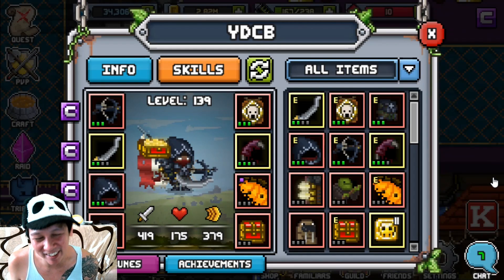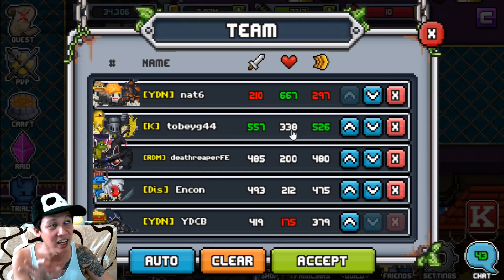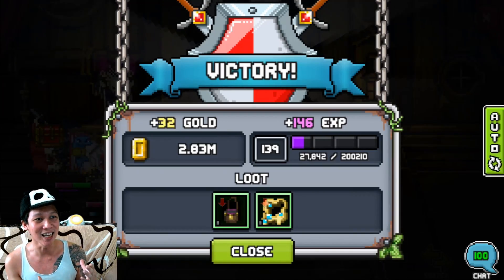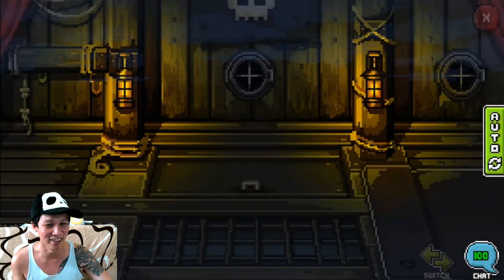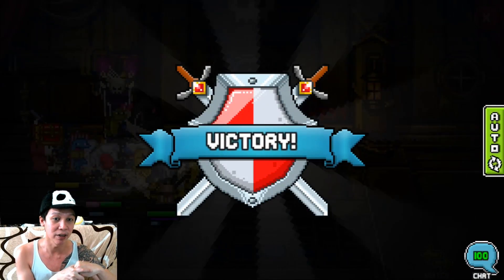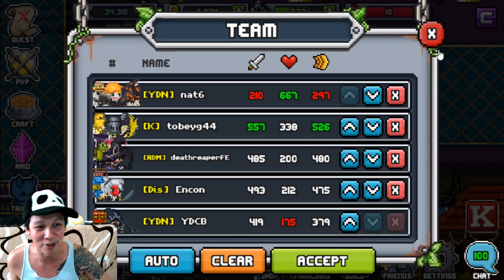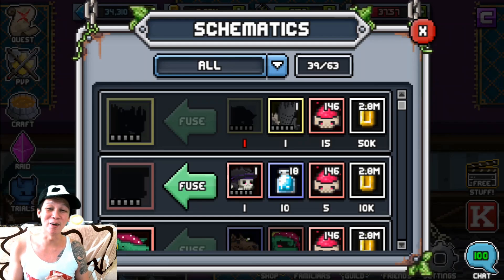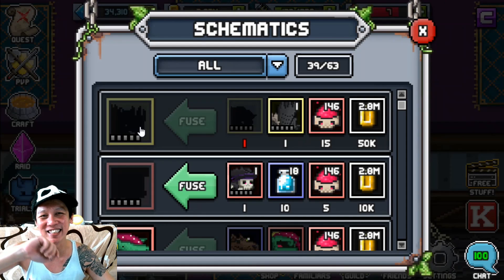NEW R3 FAM + CRAZY PVP RNG!!! (Bit Heroes)